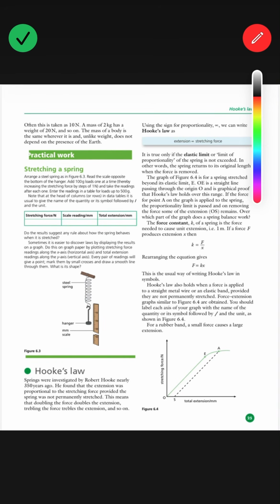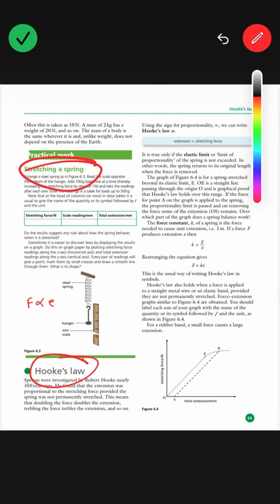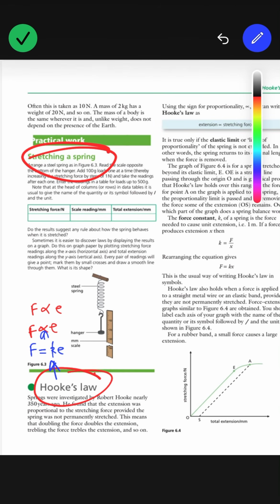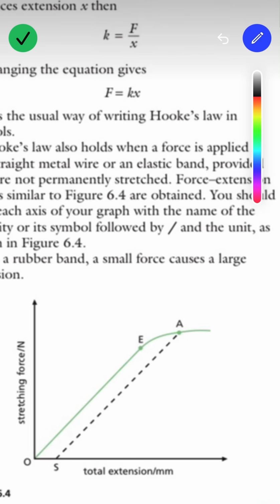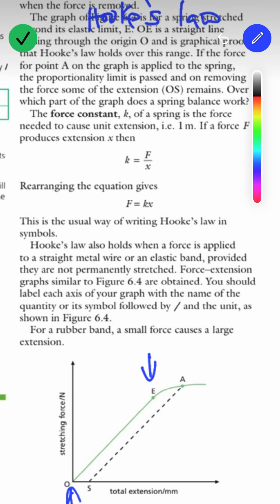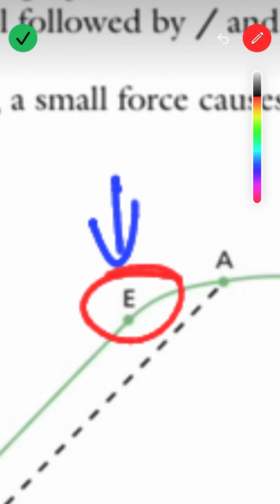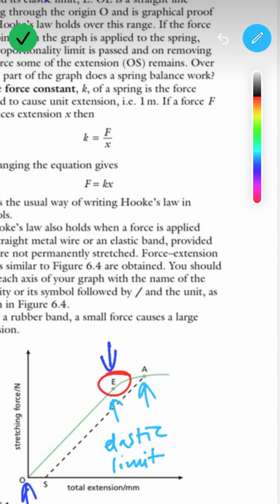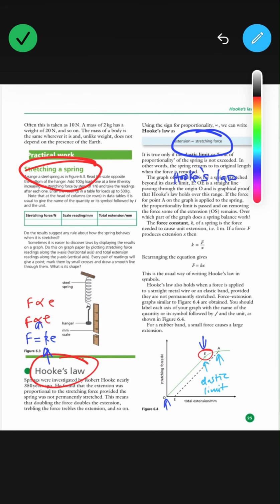Hooke’s Law explained - IGCSE Physics